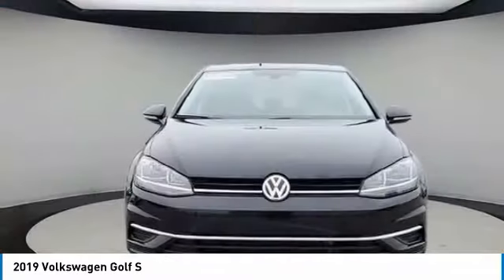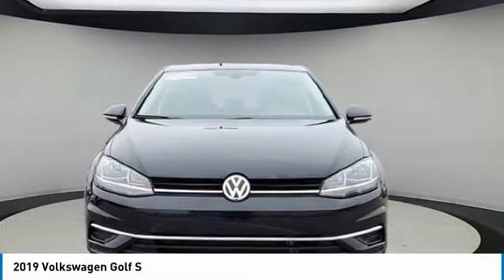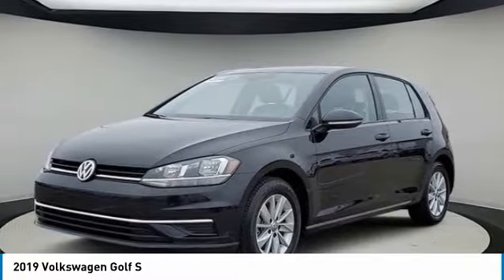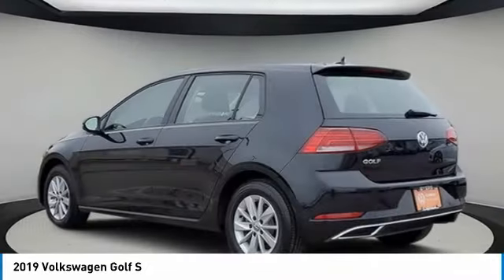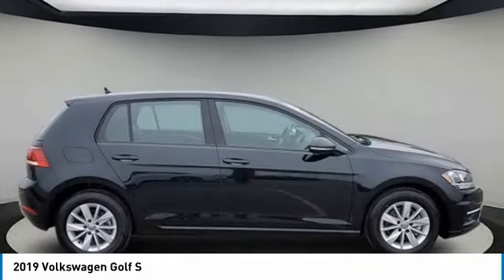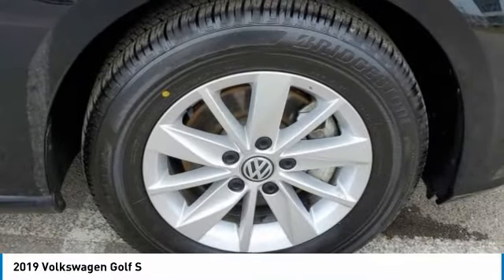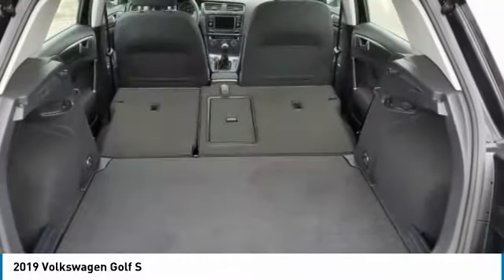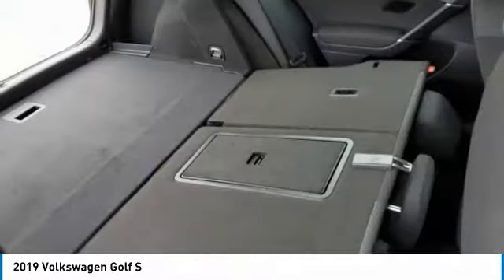2019 Volkswagen Golf I29582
2019 VOLKSWAGEN GOLF Columbus, OH
Stock# I29582

Byers Imports
401 North Hamilton Rd

1-OWNER CARFAX VERIFIED! *DESIRED FEATURES:* Rear Camera, Blind Spot Monitor, Android Auto, Apple CarPlay, Bluetooth.

This front wheel drive 2019 Volkswagen Golf S is one of those used cars Columbus, OH shoppers seek out for its Black exterior with a Black Interior. With 14,186 miles this 2019 Golf with a 1.4 l engine is your best buy near Columbus, OH.

*TECHNOLOGY FEATURES:* Keyless Entry, Steering Wheel Audio Controls, Auxiliary Audio Input, Anti Theft System, MP3 Compatible Radio, AM/FM Stereo, USB Port(s). Your Black 2019 Volkswagen Golf S near Columbus, Ohio is available for immediate test drives in Columbus, OH.

Byers Volkswagen serves Columbus, OH. You can also visit us at, 401 N Hamilton Rd Columbus OH, 43213 to check it out in person! Byers Volkswagen Used car dealership only sells used cars Columbus, OH buyers can trust for safety and worry free driving.

*MECHANICAL FEATURES:* This Volkswagen Golf comes factory equipped with an impressive 1.4 l engine, an 6-speed manual w/od transmission.

*INTERIOR OPTIONS:* Dual Power Seats, Adjustable Lumbar Seat(s), Power Drivers Seat, Cargo Shade, Cloth Seats, Leather Wrapped Steering Wheel, Pass-Through Rear Seat, Air Conditioning, Driver Illuminated Vanity Mirror, Bucket Seats, Adjustable Steering Wheel, Passenger Illuminated Visor Mirror, Floor Mats, Rear Window Defroster, Vanity Mirrors, Bench Seat

*Why utilize Volkswagen Financial Financing?* You can use our Volkswagen Dealer car payment calculator to calculate your payment on this Black 2019 Volkswagen Golf S. Our Byers Volkswagen Volkswagen Volkswagen Financial Specialists work with every level of credit and Volkswagen Financing needs. Our Volkswagen Volkswagen Financial experts offer competitive credit options than used car lots in Columbus, Ohio.

The Byers Volkswagen used car dealership in Central Ohio is an easy drive or fly in from anywhere in the United States. Our car lot sits just east of Columbus, OH where your 2019 Volkswagen Golf S will be waiting for your test drive and/or shipping instructions.

When shopping for used cars Columbus shoppers prefer the short drive to Columbus, OH. We're glad you found this pre-owned Volkswagen Golf for sale at our used car dealership near Columbus, Ohio in Columbus, OH. Looking for Volkswagen financing? Our Byers Volkswagen finance specialist will find the best rates available for this pre-owned Volkswagen Golf for sale. Byers Volkswagen has new cars for sale and used cars for sale in Columbus just east of Columbus. So, if you're shopping used car dealerships in Columbus, OH consider driving just past Bexley, OH to Columbus where you'll experience Central Ohio's preferred Volkswagen dealer service, sales and the Byers Volkswagen difference!

Byers Volkswagen Used Car, Truck, SUV And Van Super center stocks the vehicles Columbus, OH shoppers prefer like this 2019 Volkswagen Golf S stock # I29582.